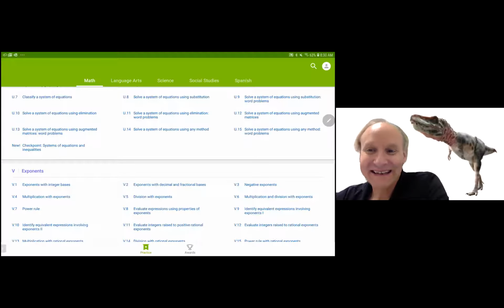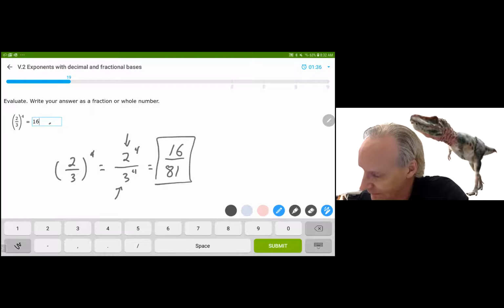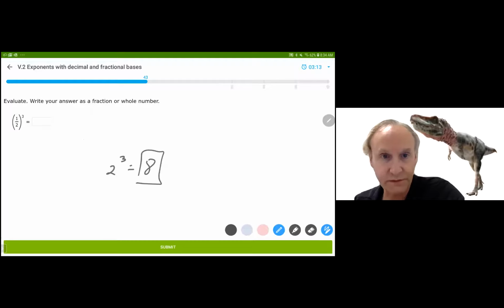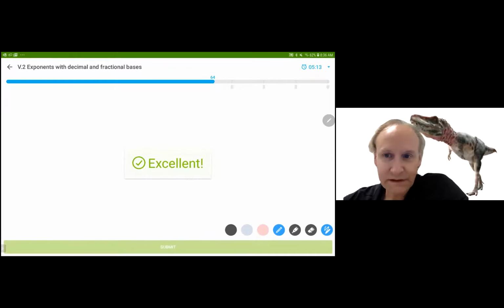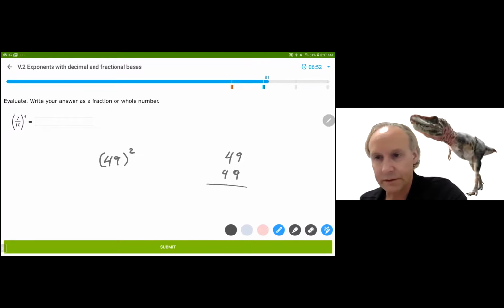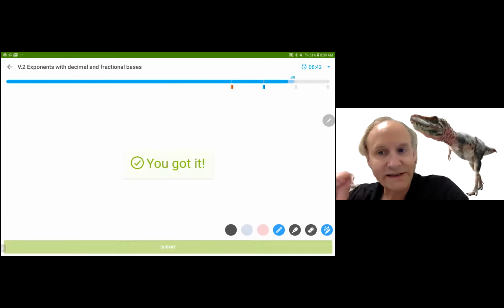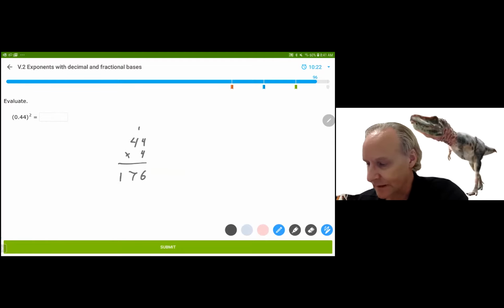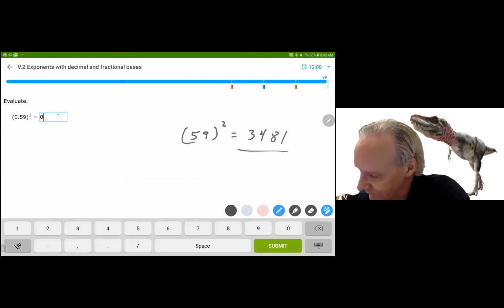IXL Algebra1 - V.2 Exponents With Fractional and Decimal Bases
Take fractions and decimals to various powers.